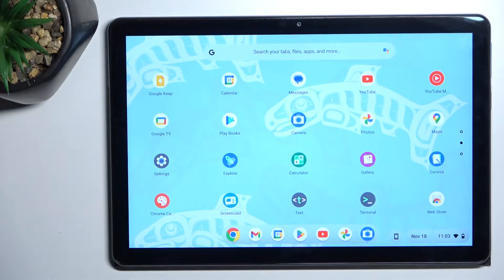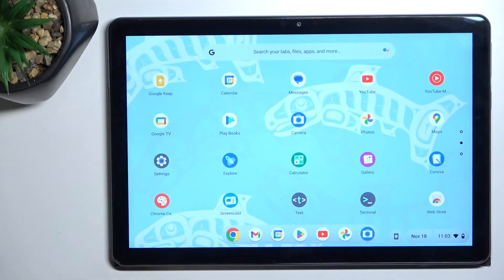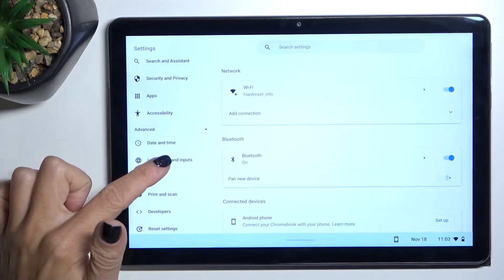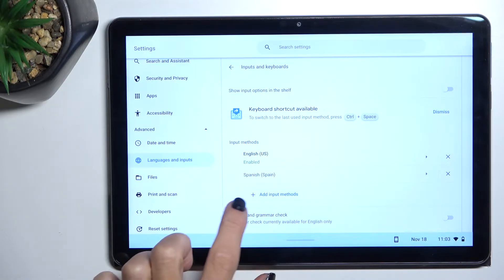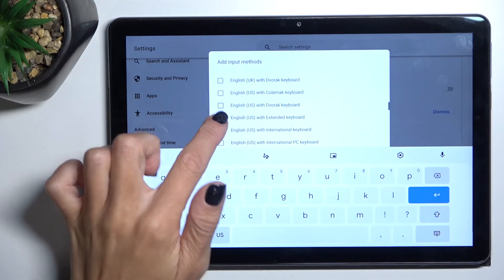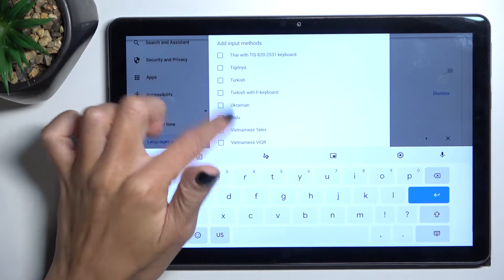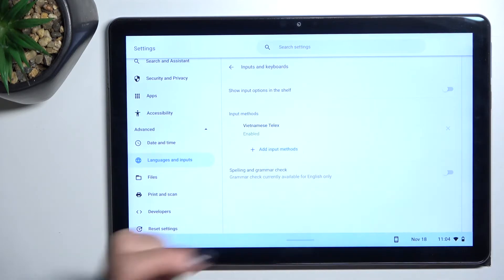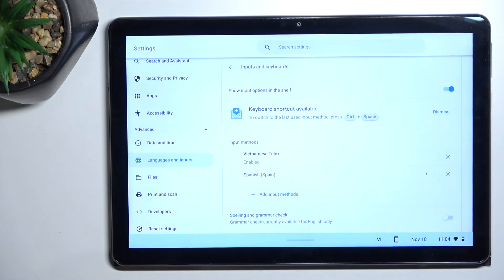Lenovo IdeaPad Duet Chromebook - How To Change Keyboard Language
In case you are wondering how to change Keyboard language for Lenovo IdeaPad Duet Chromebook we invite you to watch our step by step tutorial where you can set new keyboard language in no time. Hopefully our guide provided you with answer.

Can i change keyboard language on LENOVO IDEAPAD DUET CHROMEBOOK
How to change keyboard language in Lenovo IdeaPad Chromebook ?
Lenovo IdeaPad Chromebook Keyboard Language ?
How to set new keyboard language on Lenovo IdeaPad Chromebook ?